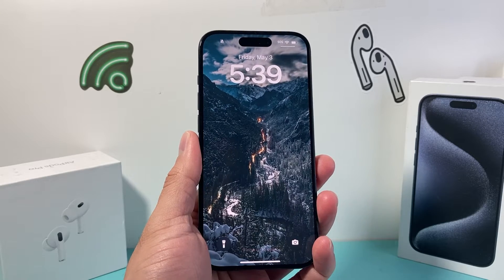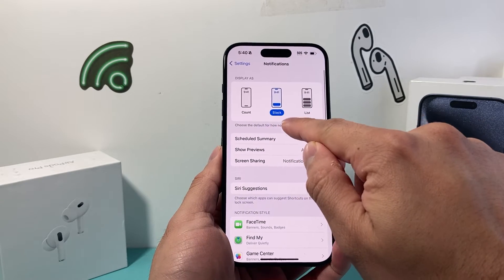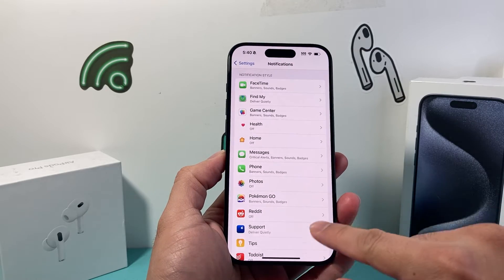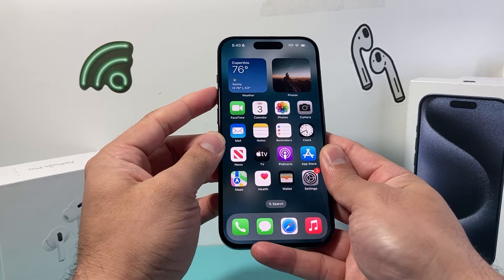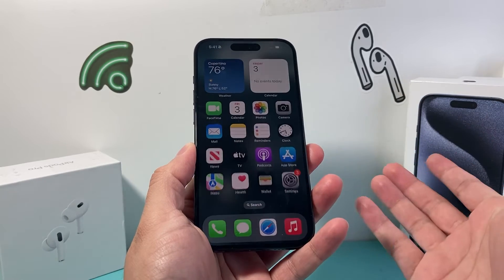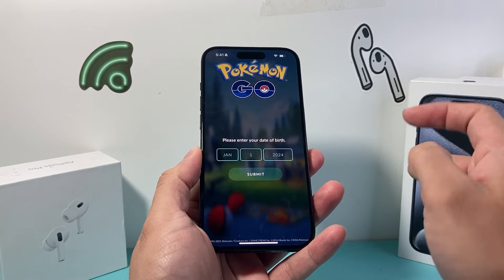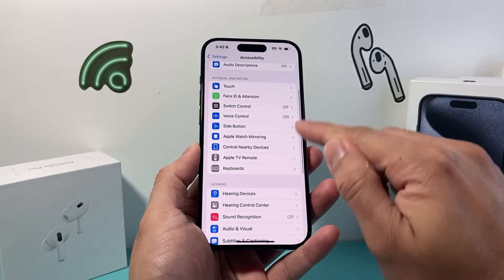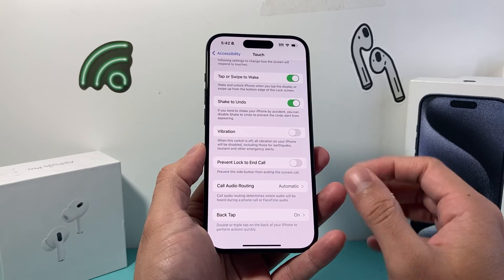How to Fix iPhone Vibrates But No Notifications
Does your iPhone randomly vibrates without any notifications? In this video I'll show you few things you can do to fix an iPhone that vibrates but there's no notifications shown.